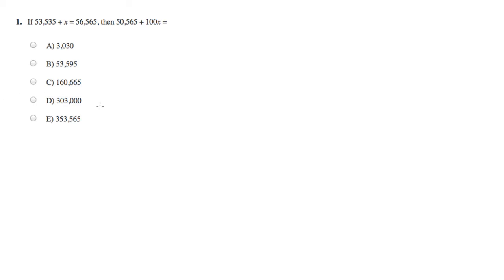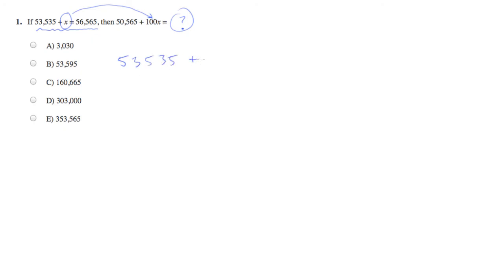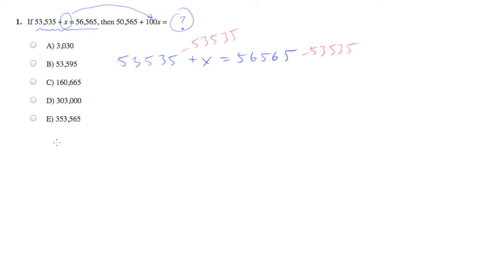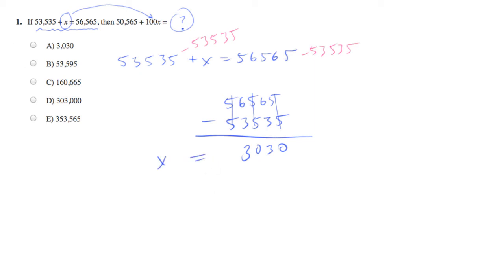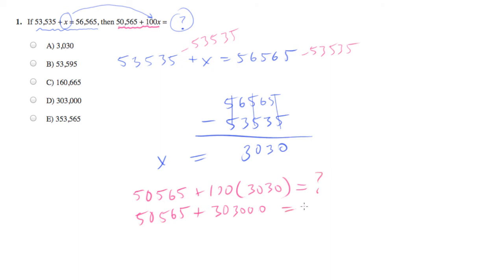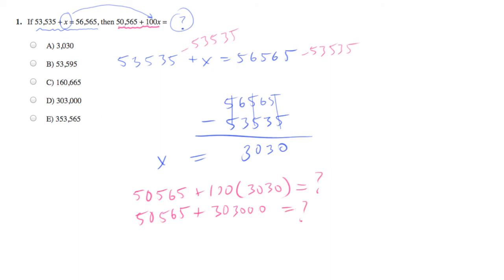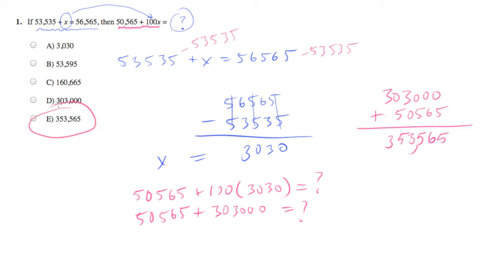Plug and chug baby. Just don't mess up the arithmatic..mp4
Solution to Testive question 337